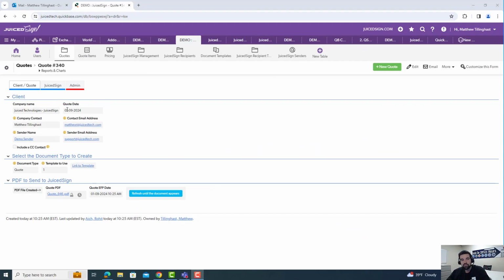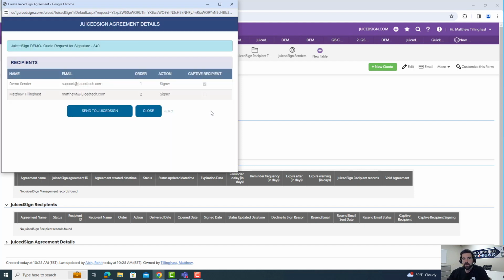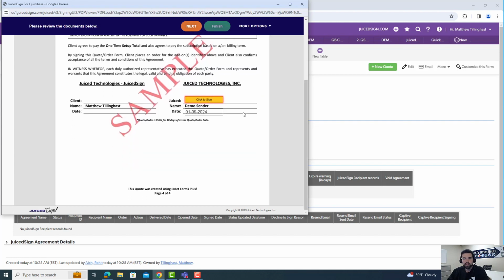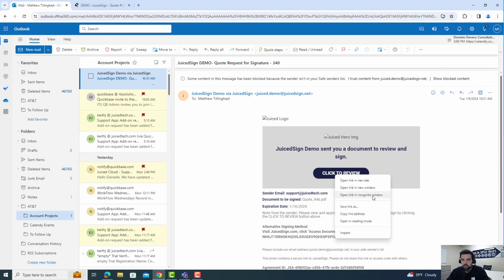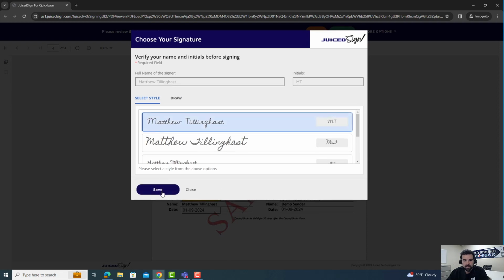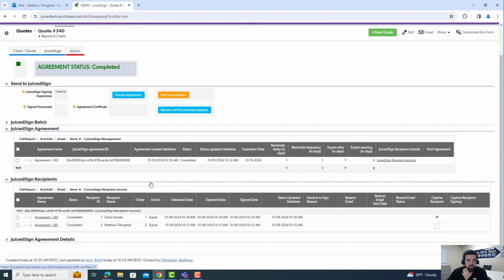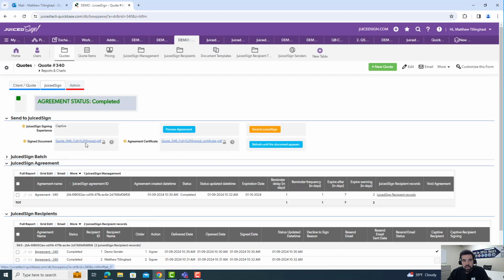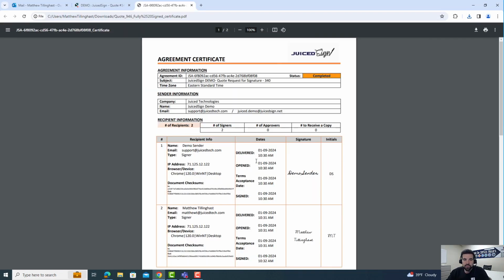Quickbase Add-On Overview: JuicedSign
JuicedSign is the only comprehensive eSignature solution designed specifically for Quickbase. In this demo, we're showing how to send, sign, and manage your agreements within your application, more specifically in the form of a quote. It can also be used for signing contracts, agreements, legal documents, just to name a few.

📊  Key Points:
0:00 Intro: Why Use JuicedSign?
1:21 JuicedSign Demo